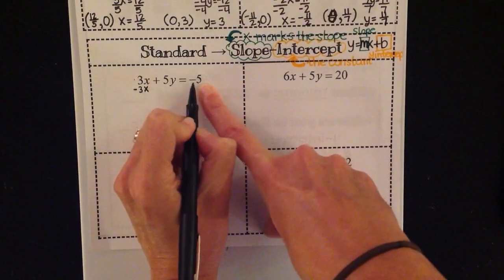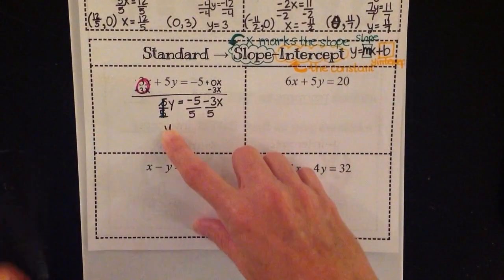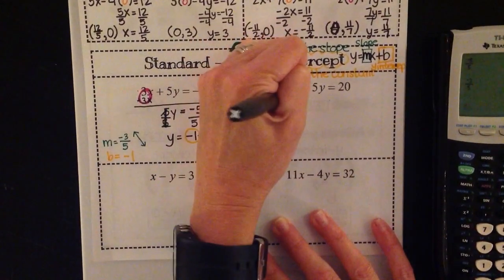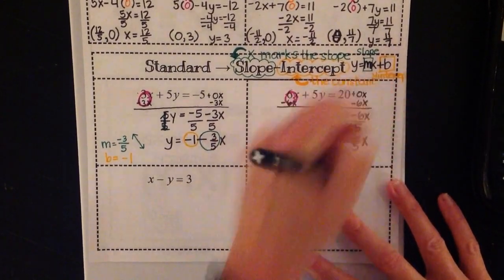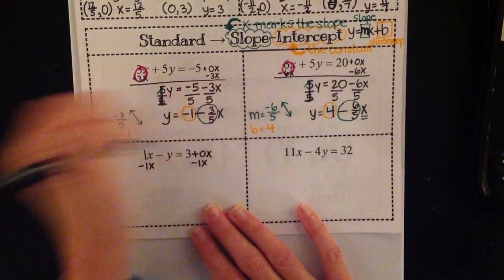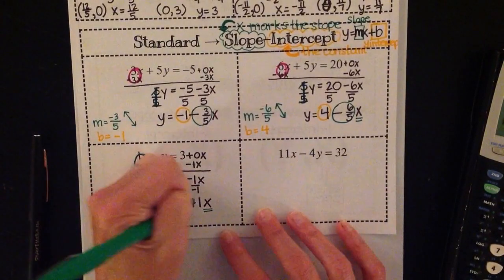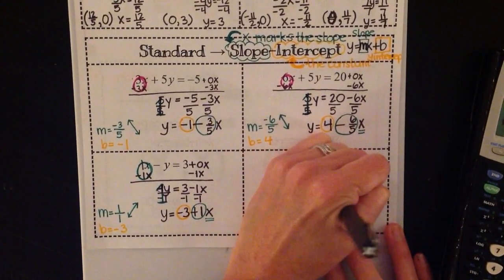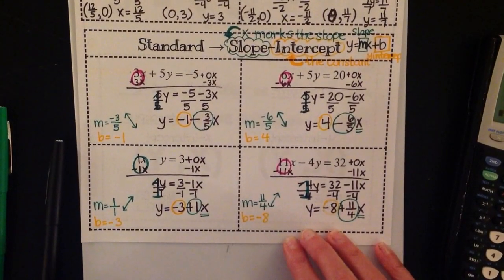Write Linear Equations STANDARD FORM p2